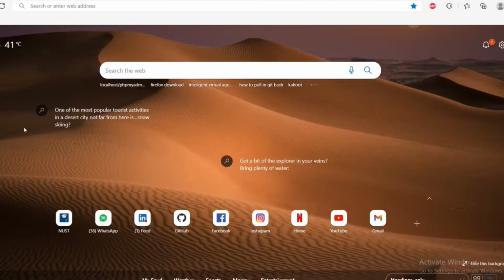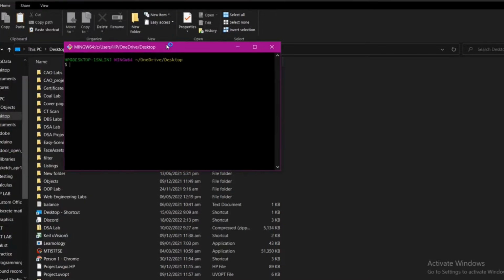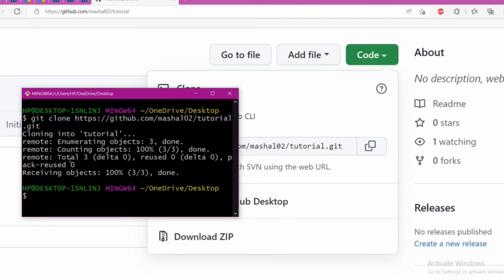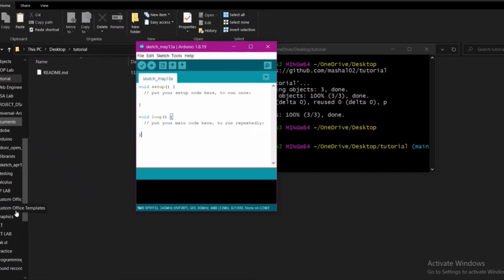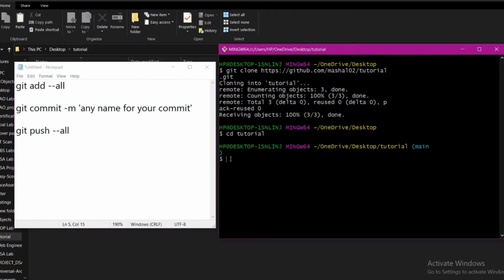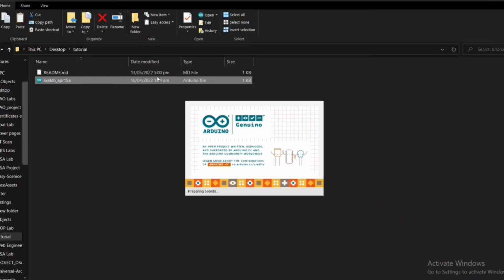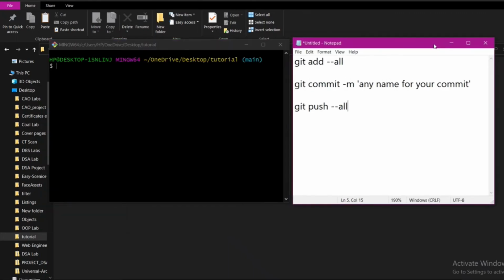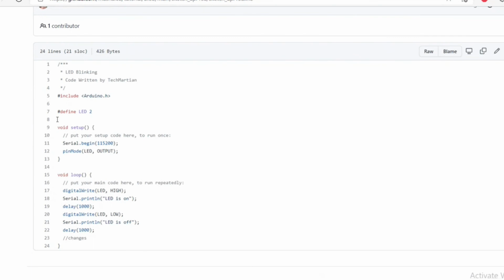Arduino projects and GitHub - How to clone, push / pull ,commit changes from computer to Github Repo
Github helps you maintain your projects in an organized and professional manner.
If you want to create a project on arduino then you can clone the repo on your computer, and the proceed with the project. And as you progress, you can update your edits/changes to your online repo side by side. This helps in keeping a proper track of what you did and how you went about creating the project or whatever you're working on.